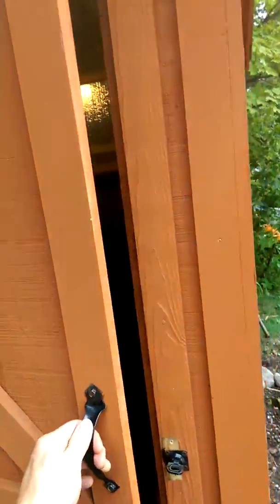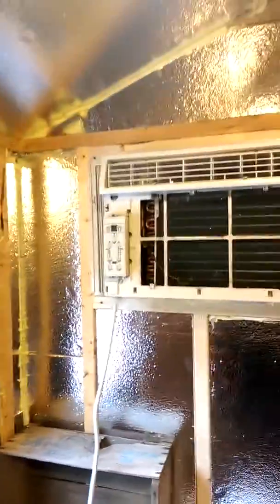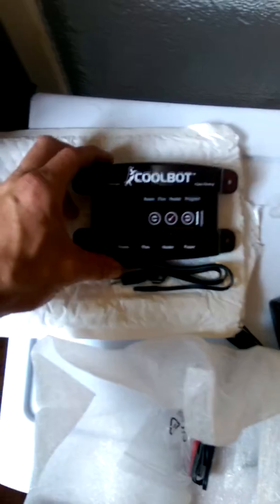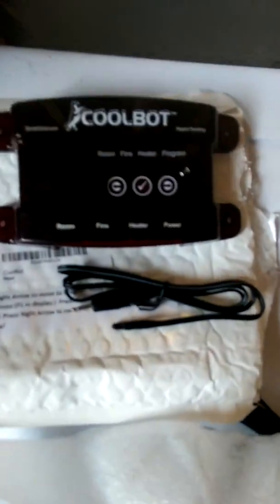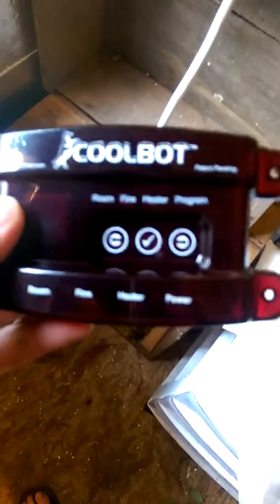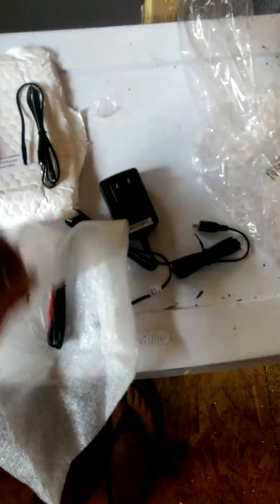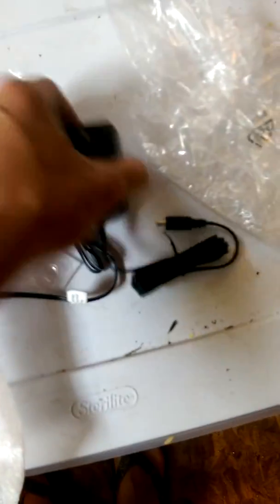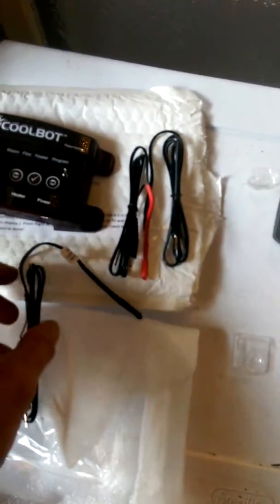Floral fridge PT. 2 COOLBOT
Homemade floral fridge for ASTILBE FLORAL BOUTIQUE